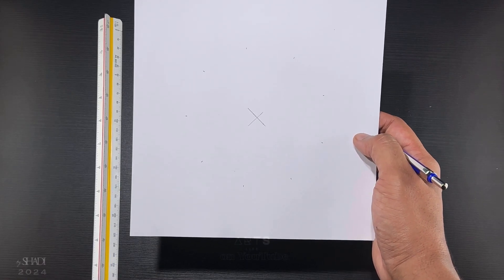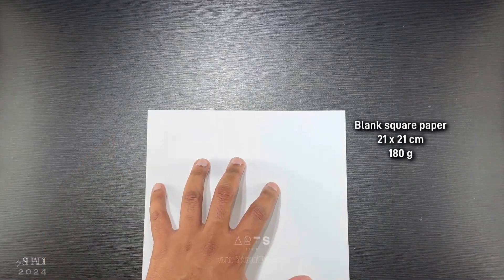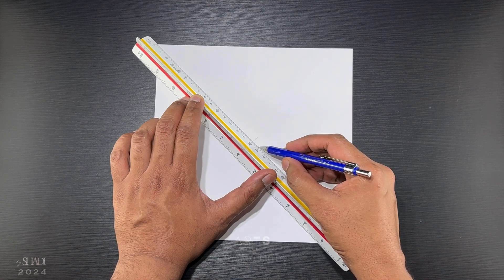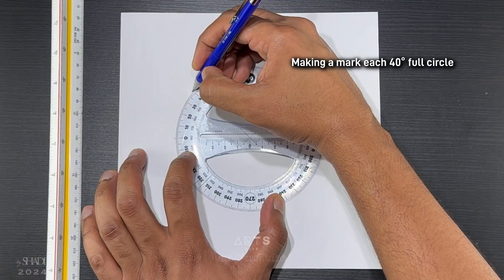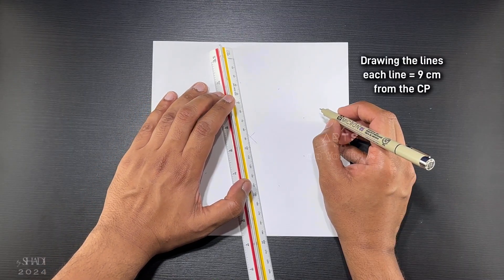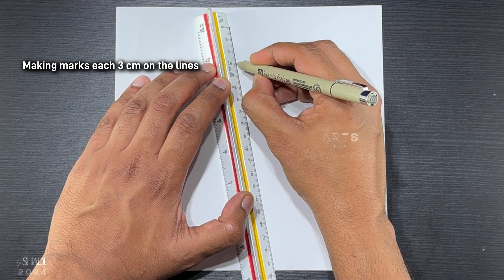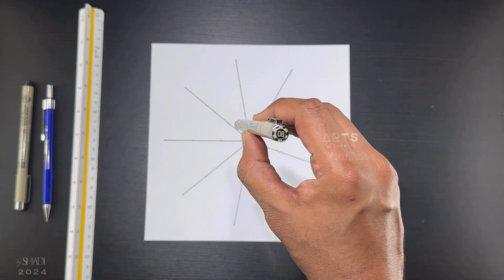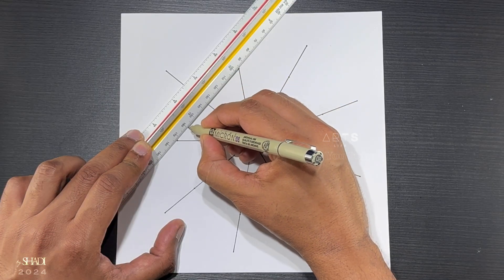Wonderful Math | Writing a Geometric Patterns Sketch | Explaining | Light • Quick • Agile Steps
Over LifeARTS_YT ..
We will Together Practicing & Mastering the Arts.

Welcome All Dreamers,

In this video, let’s sketch together this wonderful math conclusion and explore the steps of this geometric patterns design. As always, the artwork is following easy, light, and agile steps.

Enjoy the episode, sketch, and gain the information that you could need.

The Art is the wonderful part in your life.
Valuable Contents Just & Always.

Life ARTS ♾️ 2020 ©️